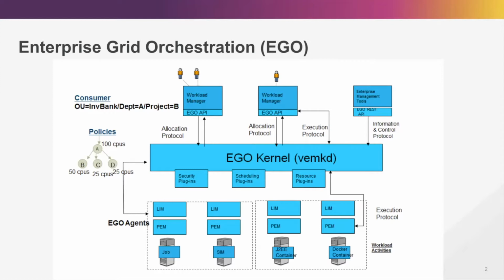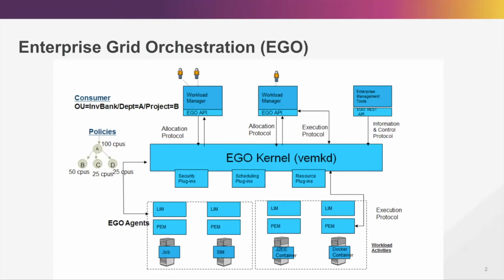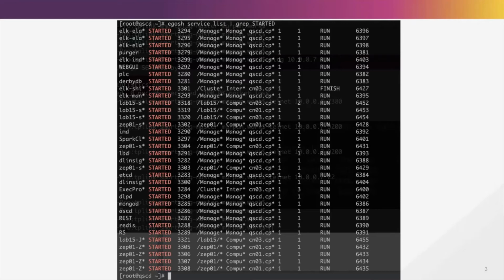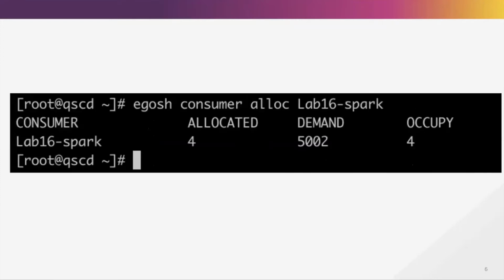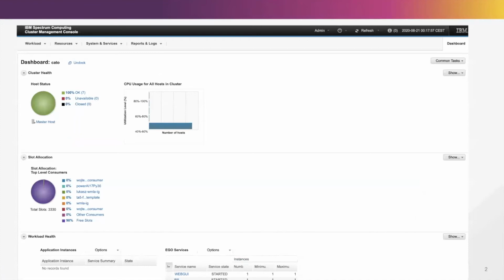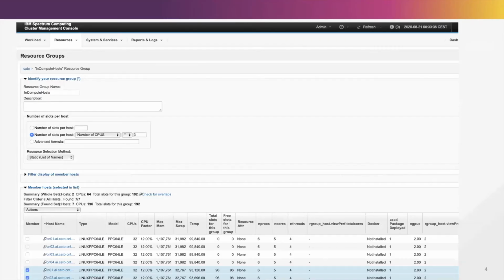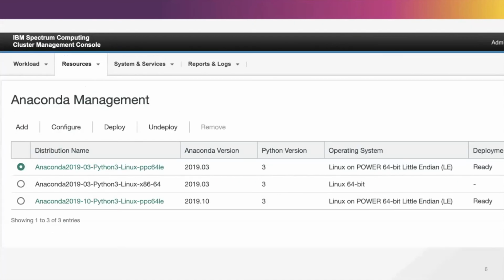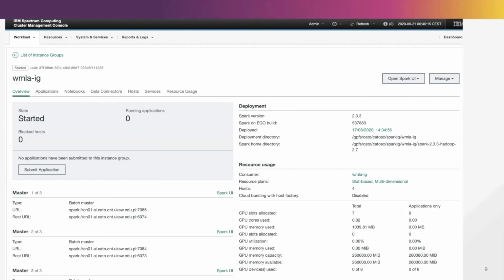Software stack construction for HPC and ML/DL modeling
Commercial example of usage IBM HPC architecture and AI solutions

IBM Industrial keynote at Euro-Par 2020